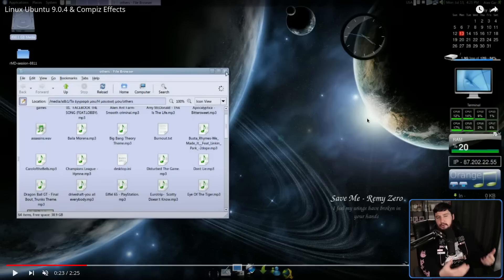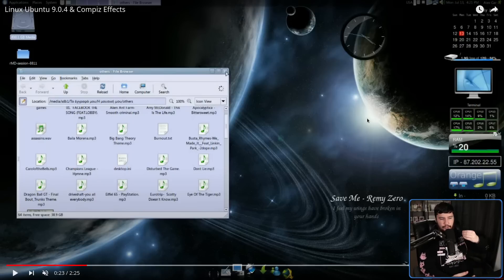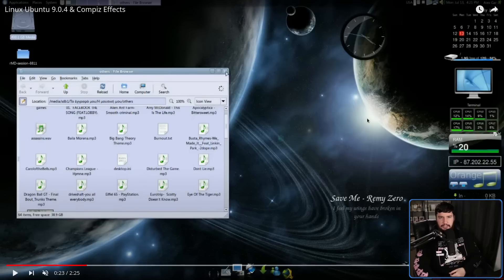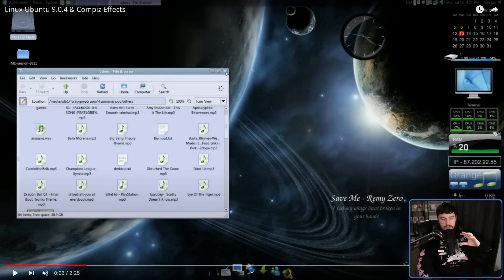Compiz The Greatest Compositor Nobody Uses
There was once a time when Compiz was such a popular compositor but nowadays almost no one uses it so what happened and where did it go.

Credits
🎨 Channel Art:
All my art has was created by Supercozman